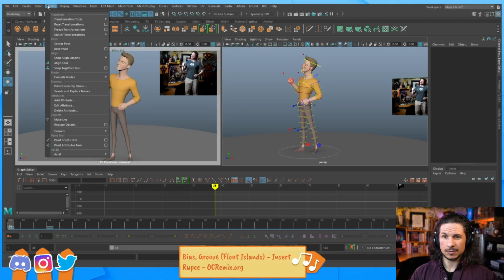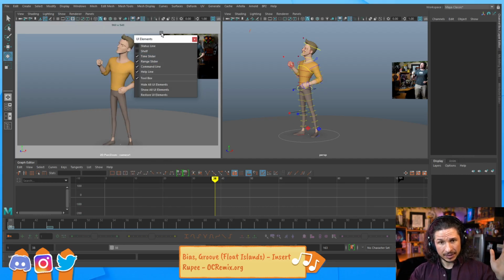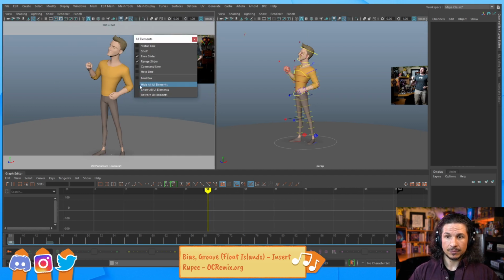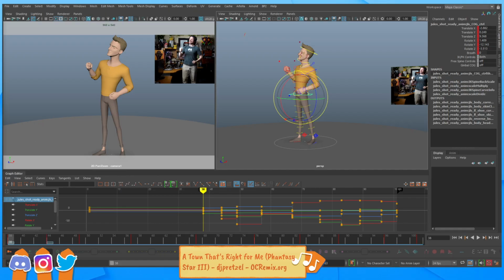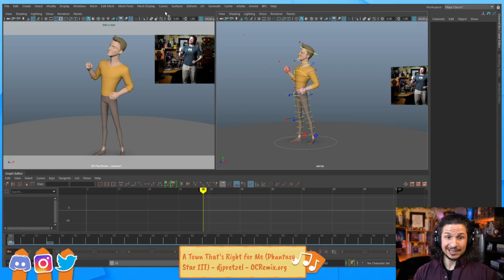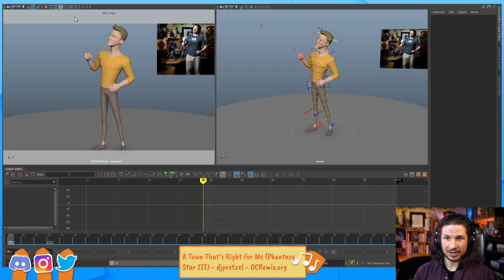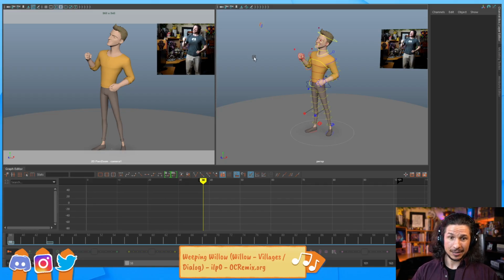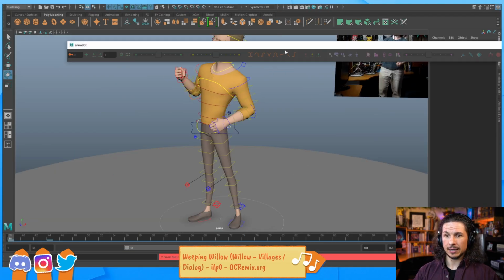Simplifying the Maya Interface